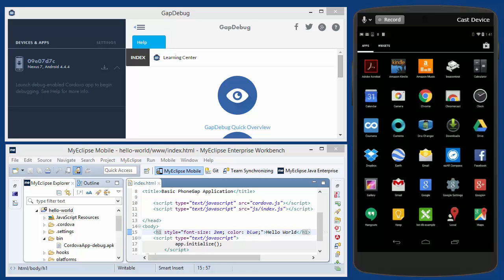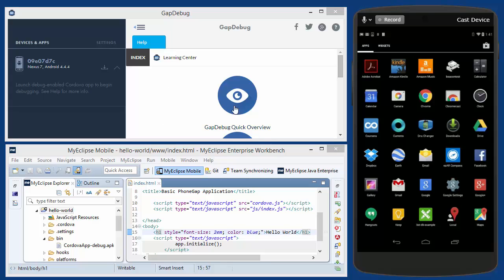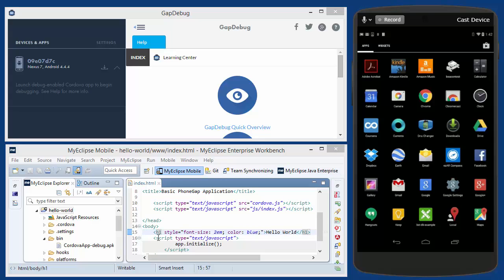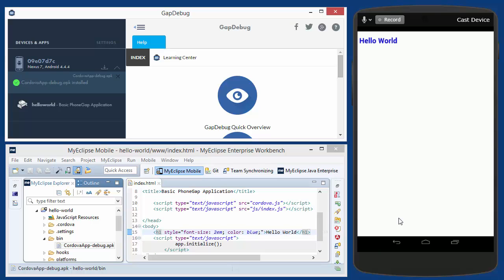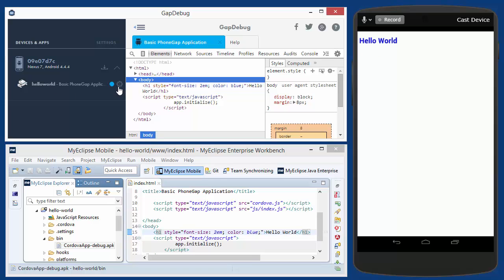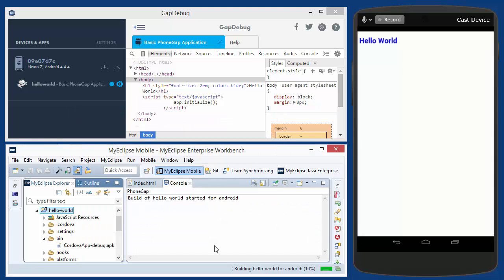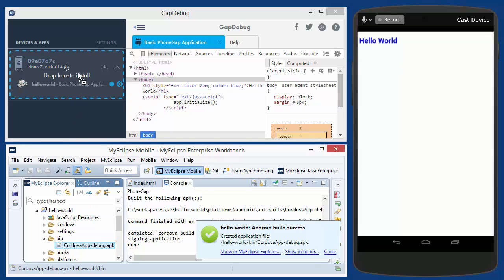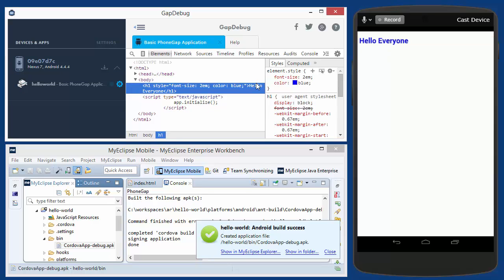Auto Start Apps for a Better Debugging Flow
GapDebug 2015 Update 1.3 extends instant debugging for Android apps. Don't let your debugging flow get interrupted when installing an update to your app.